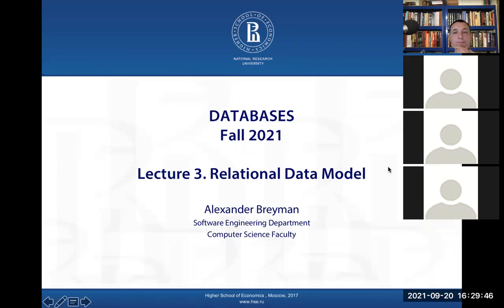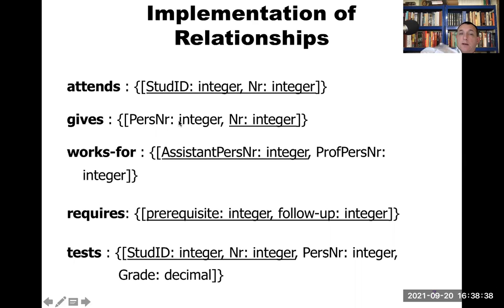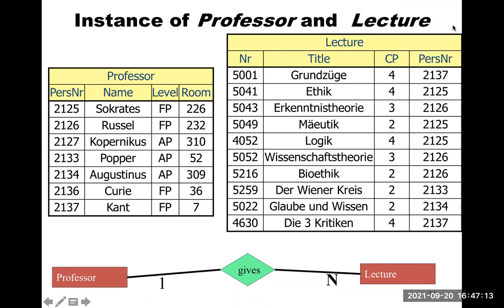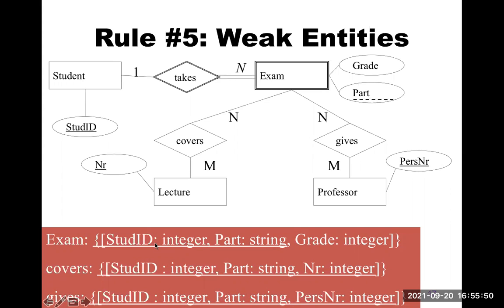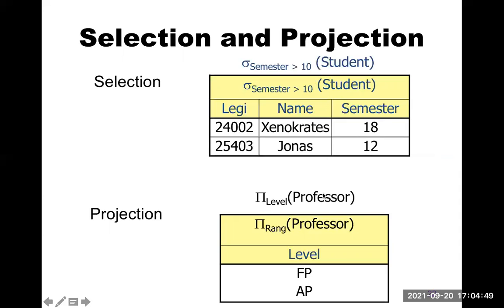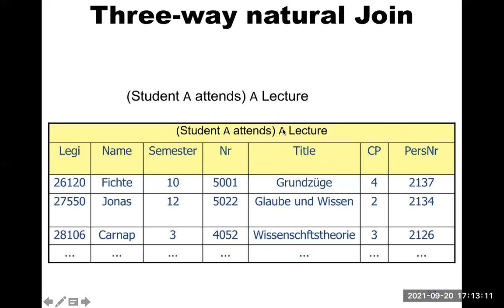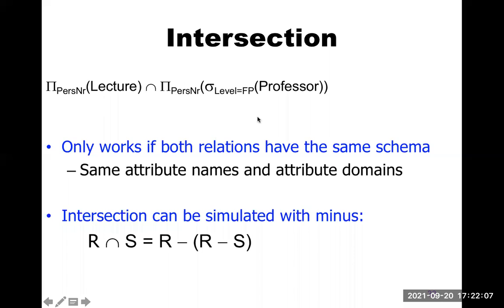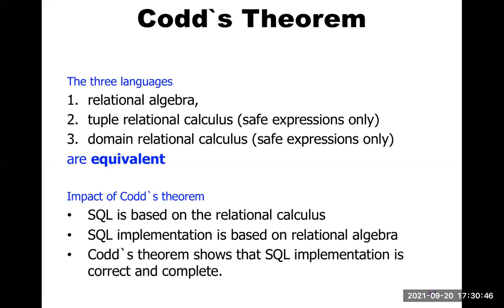Базы данных - Лекция 4